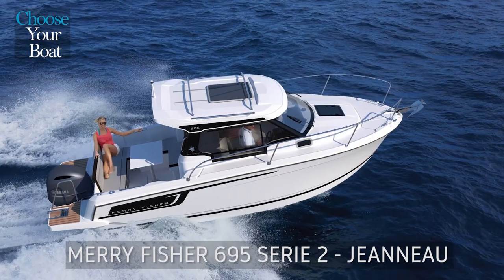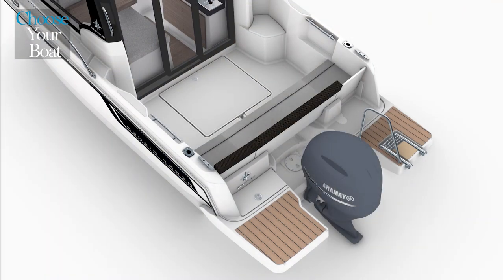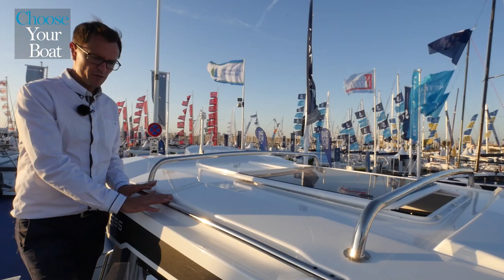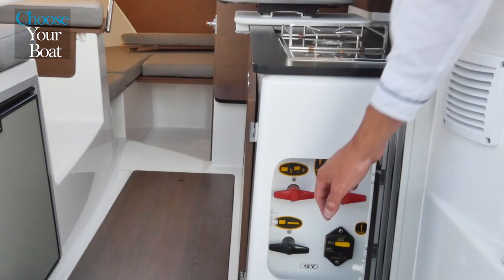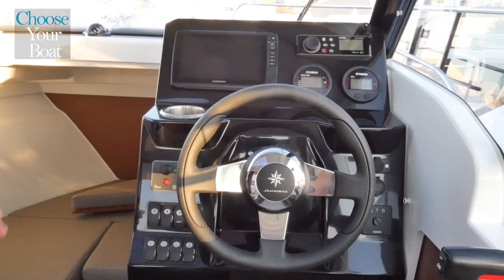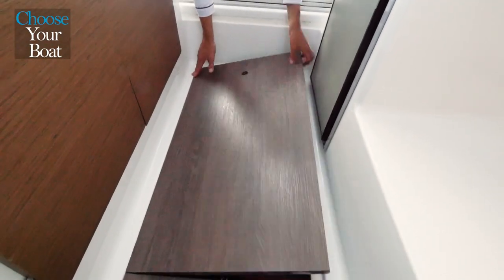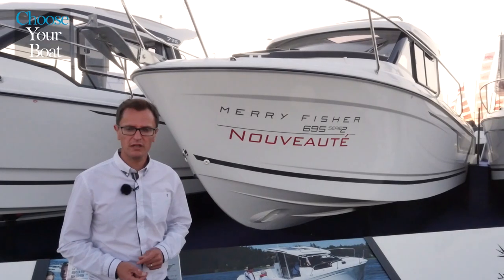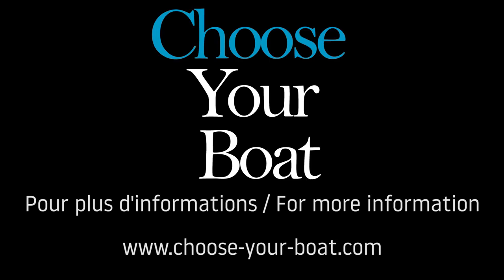MERRY FISHER 695 SERIE 2 - Jeanneau : Guided Tour (in English)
The MERRY FISHER 695, a true family cruiser in a trailorable version!

With her stable and generously sized tapered V-shaped hull, the MERRY FISHER 695 SERIE2 has no need to further prove her seaworthy qualities. The model delivers excellent performance and just the right engine power to offer low
maintenance and low fuel consumption at an affordable cost.
This safe and very liveable, seaworthy boat is designed for coastal cruising with friends and family.